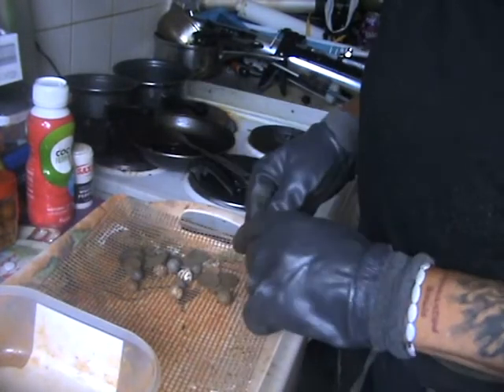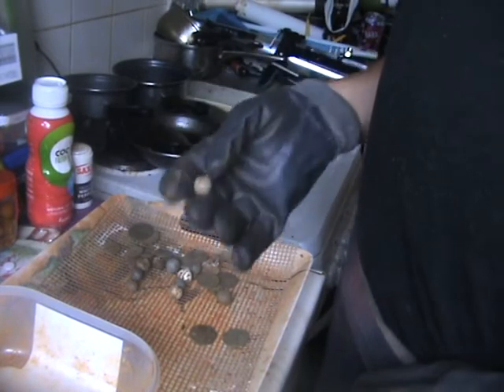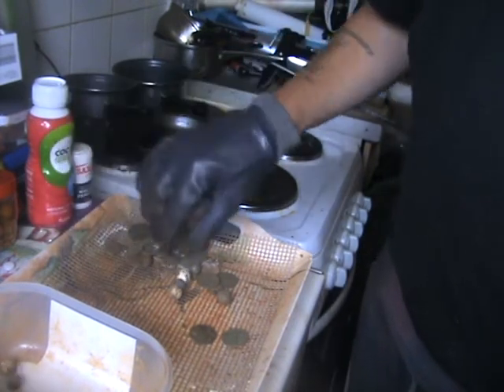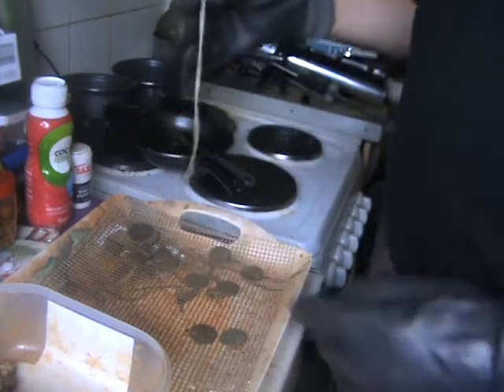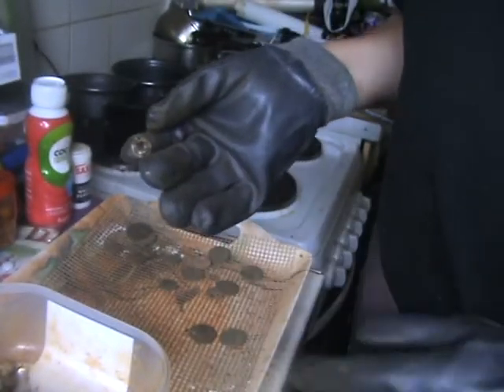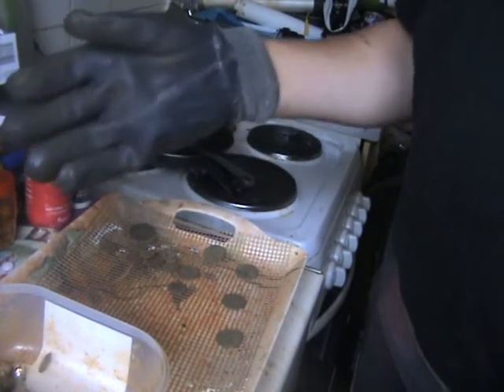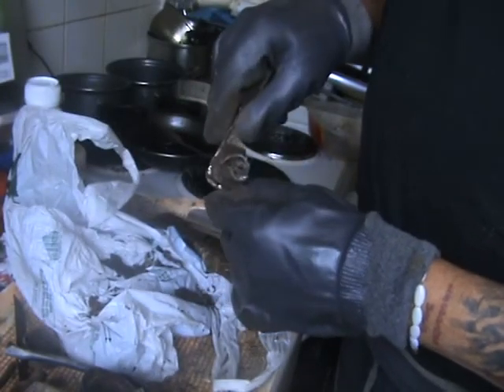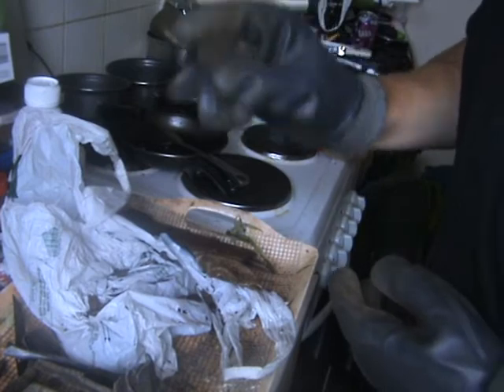Steve's Detecting Channel: Metal Detecting Finds from Yesterday Hunt, 22nd June 2019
Fun Days out Metal Detecting, Magnet Fishing, Fishing 4 Fish, and Nature Walks. all kind of Detecting here.